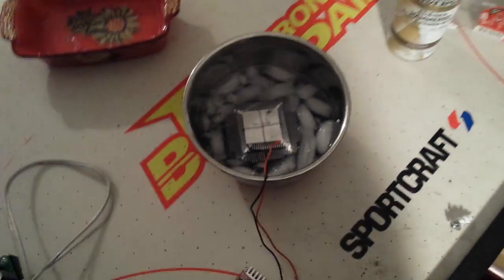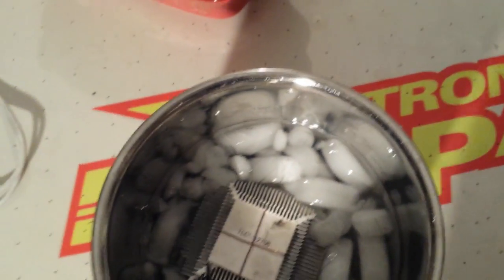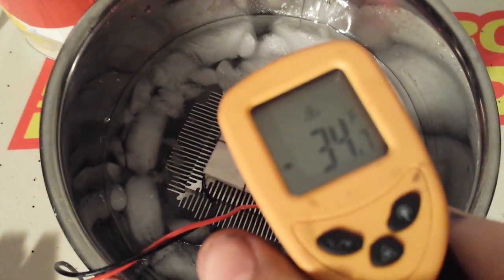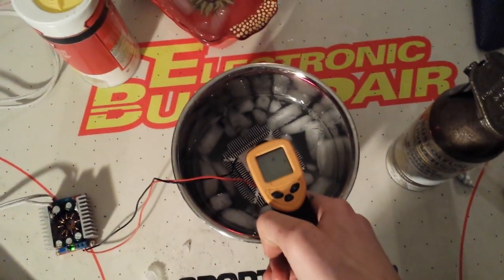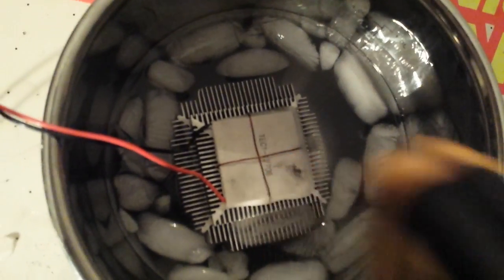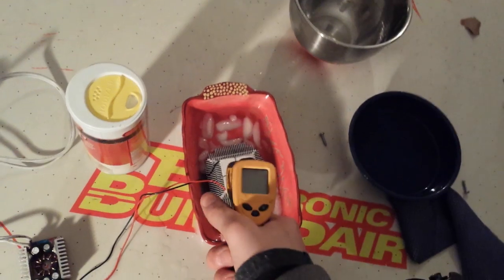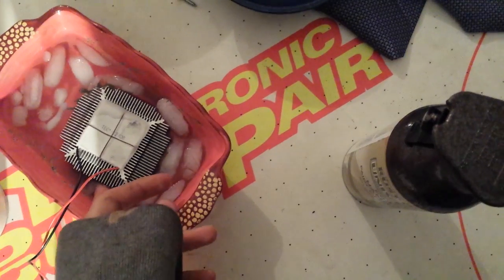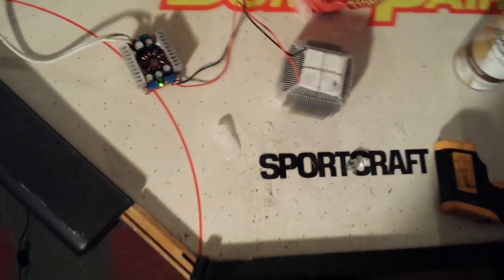homemade supercooler -50 degrees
a standard peltier was used which normally produces a heat difference from one side to the other but when you immerse the heatsink in icewater the cold side actually reached about -50 degrees farenheit an insanely low temperature to say the least!